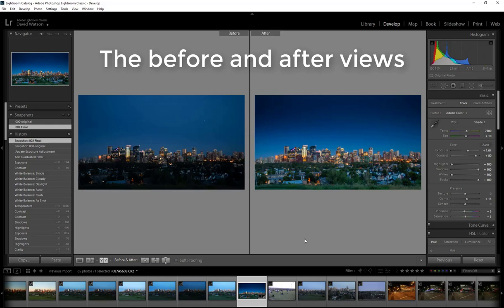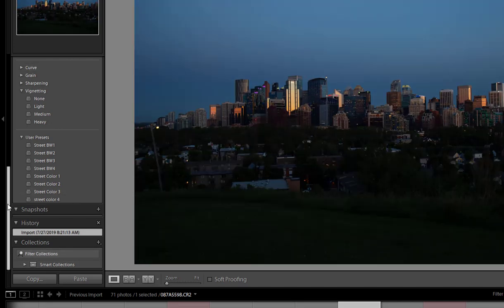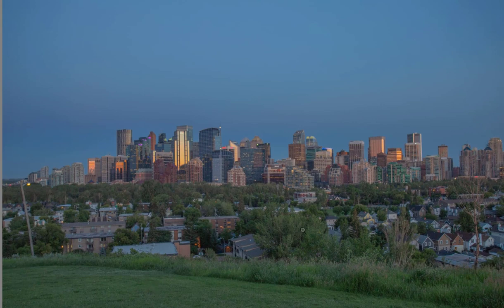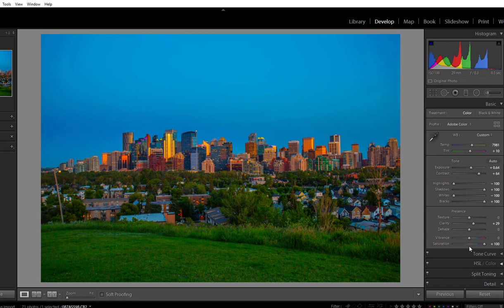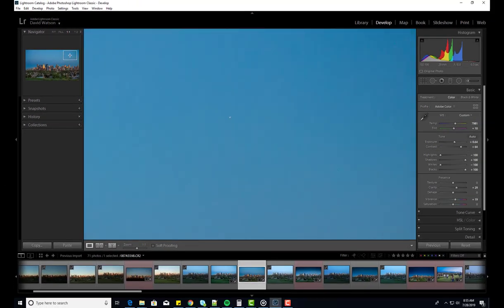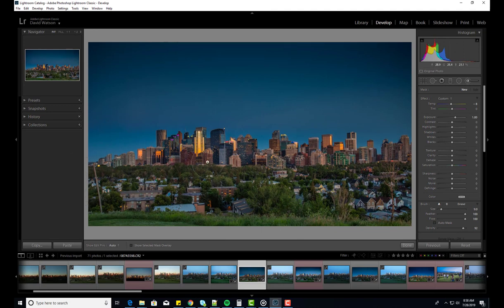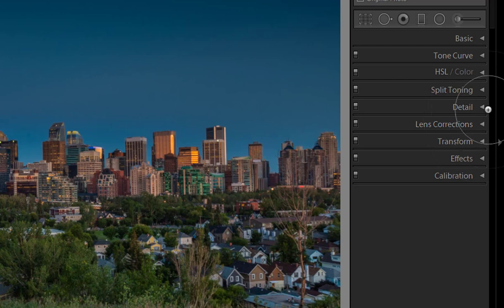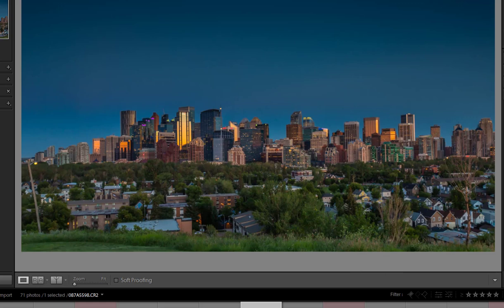cityscape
editing a cityscapein lightroom